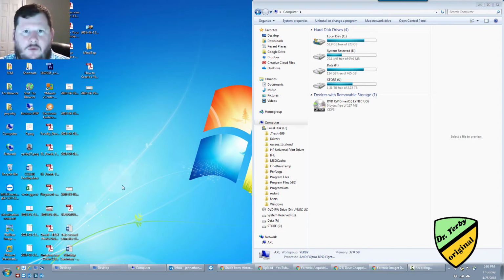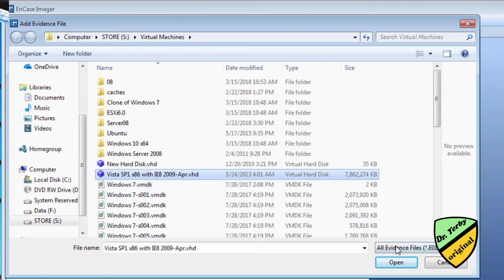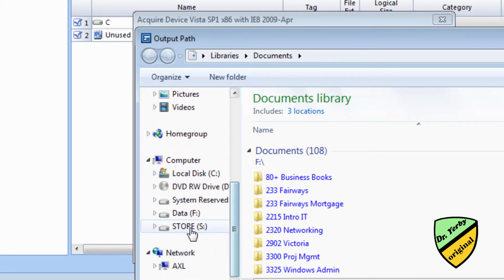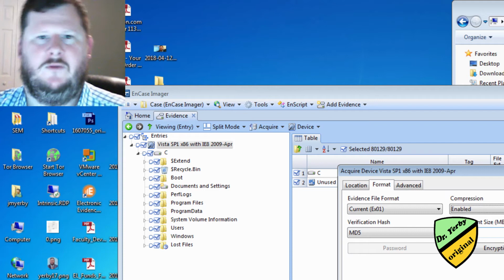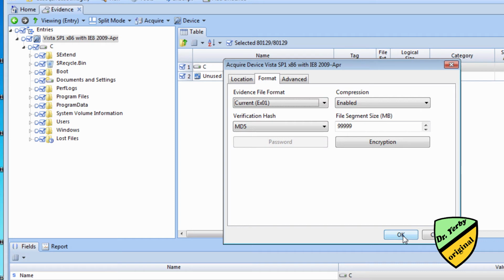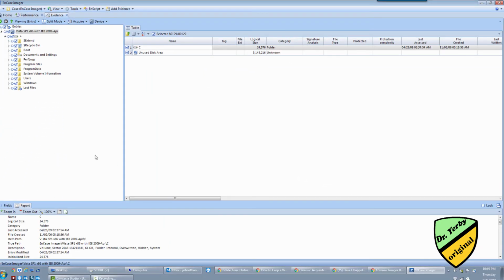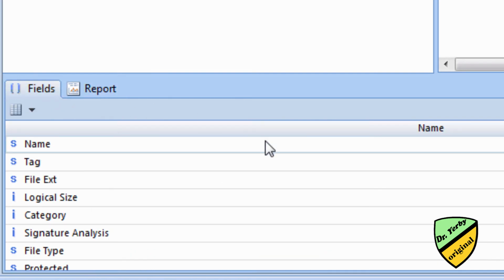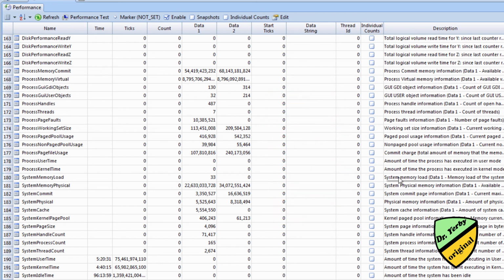Creating Ex01 image file using Encase Imager on virtual hard disk vhd file